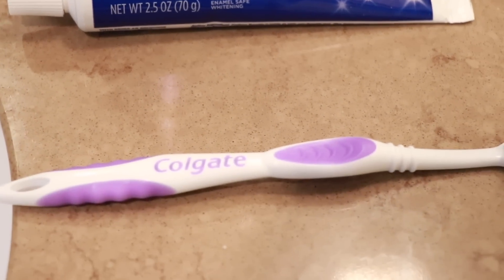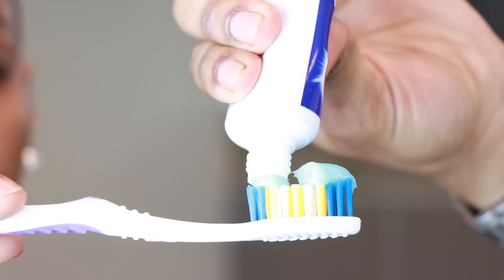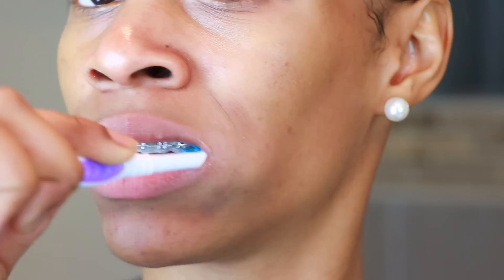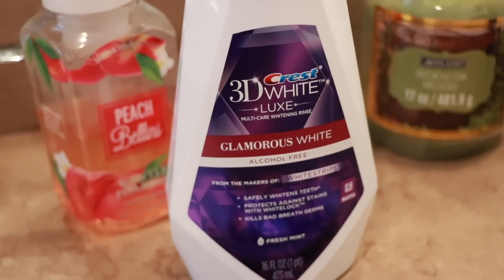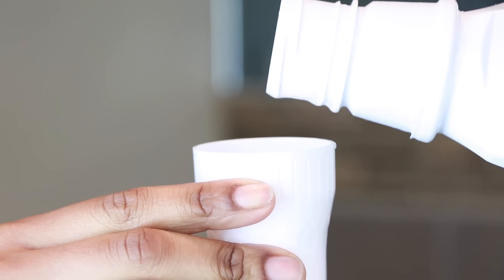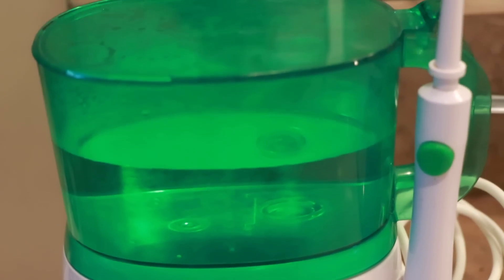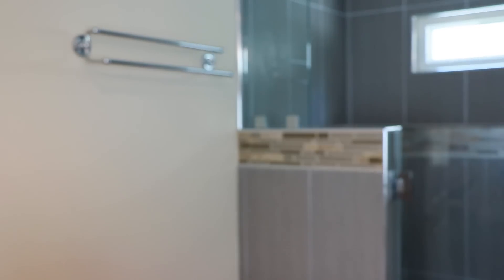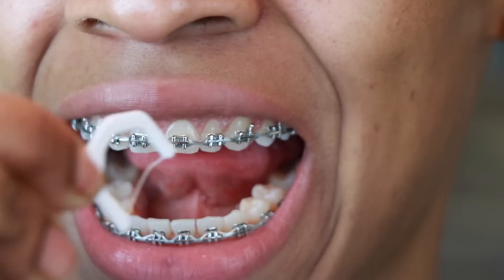Braces Cleaning Routine || Gabrielle Morris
Hey guys, finally here's well over waited video. This video is about how I kept my teeth white and maintained healthy teeth while having braces. I use a water flosser to floss my teeth and I find that it works amazing and is a lot more effective and quicker than using traditional floss.Please comment what other braces help videos you guys would like to see. Also what other types of videos would you like to see ?